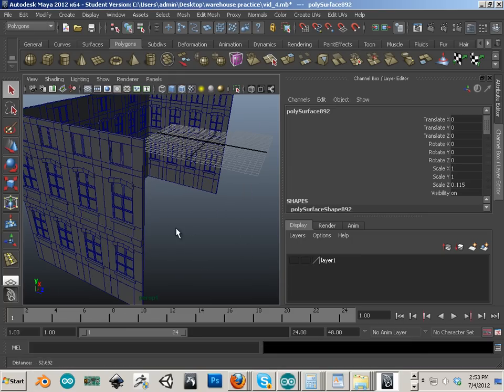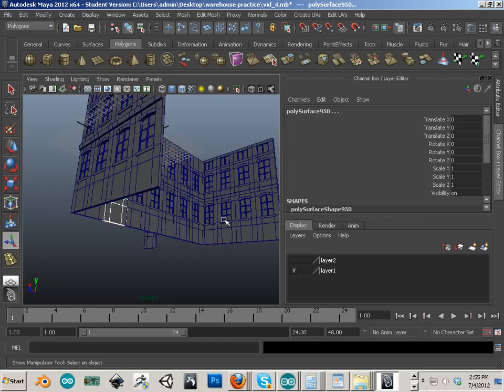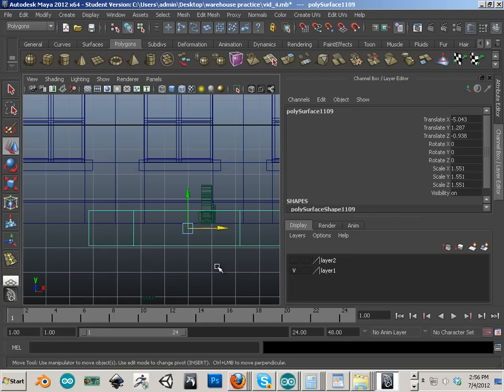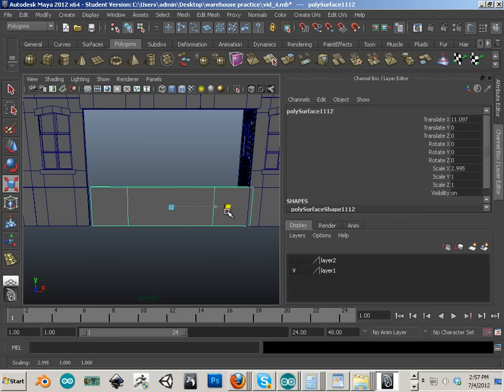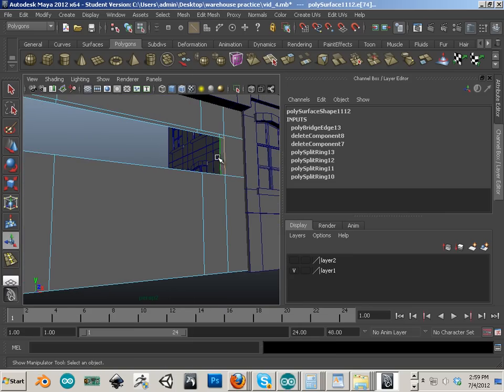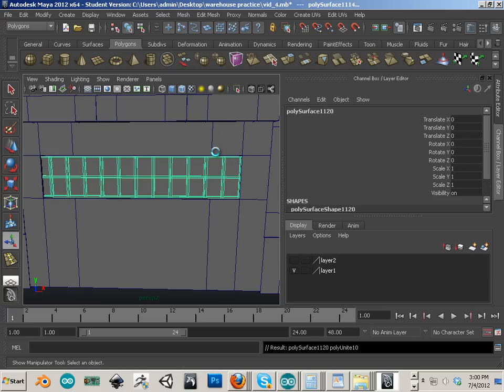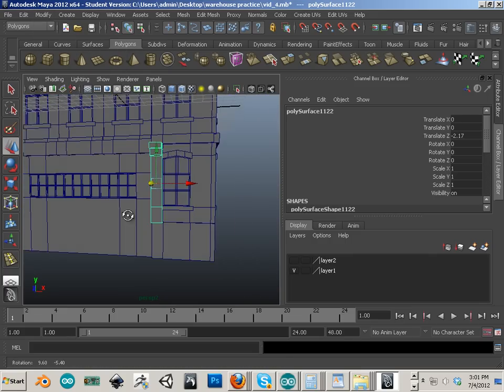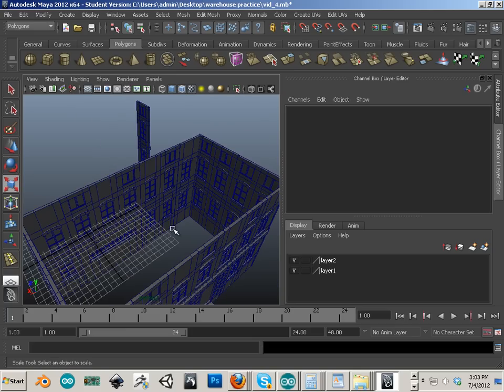0108 Warehouse Non patterns2